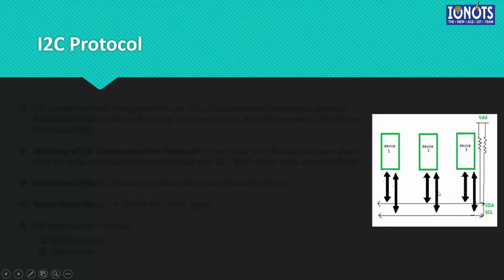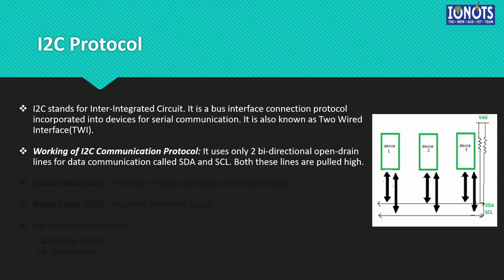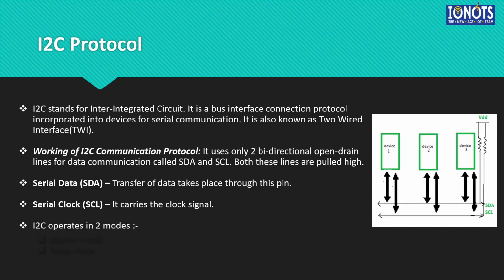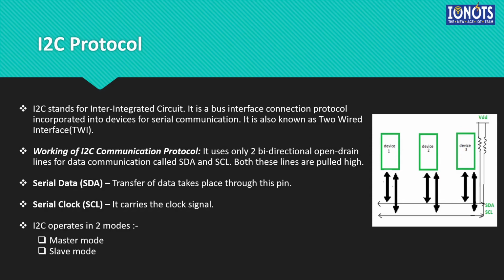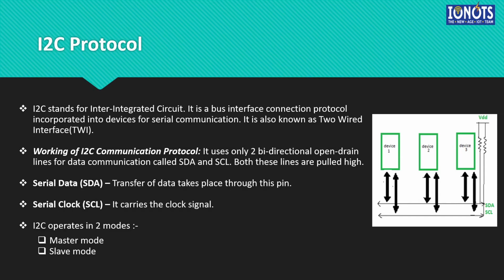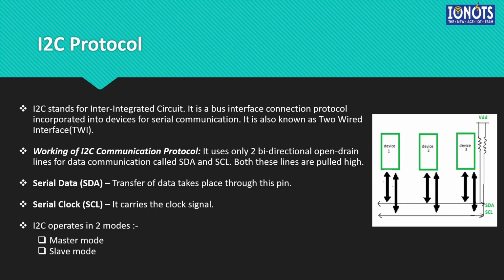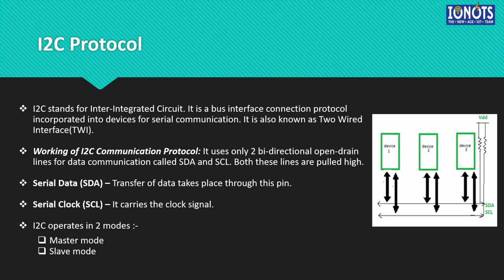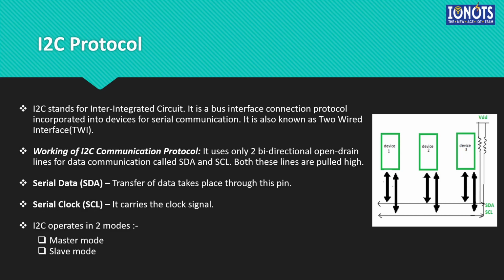Lecture 4.5 : Inter-Integrated Circuit (Module 4 : Interfacing Software with Hardware)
This video covers the description of Inter-Integrated Circuit Protocol.

Course : A Beginner's Masterclass To Internet Of Things (IoT)
Module 4 : Interfacing Software with Hardware
Lecture 4.5 : Inter-Integrated Circuit